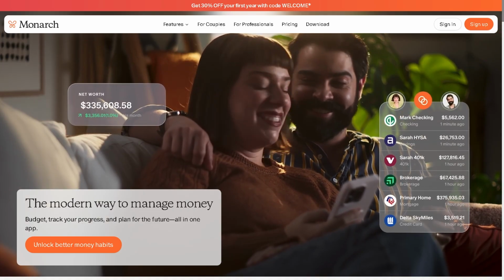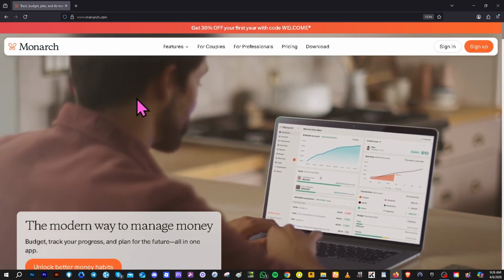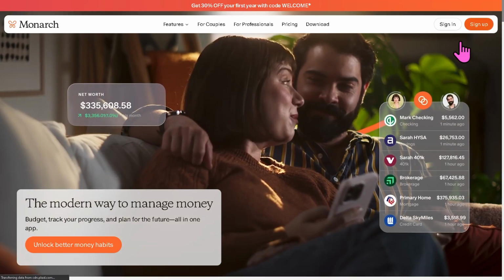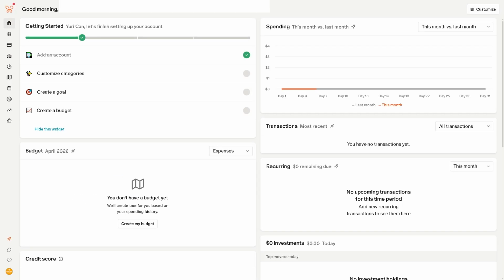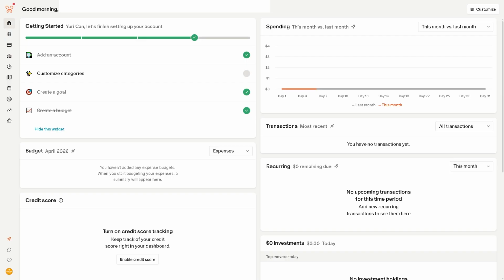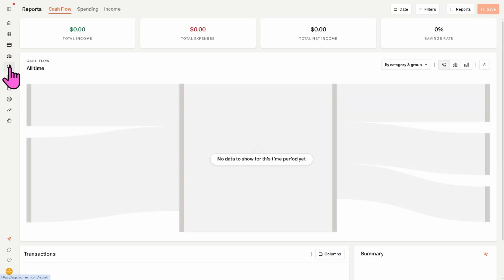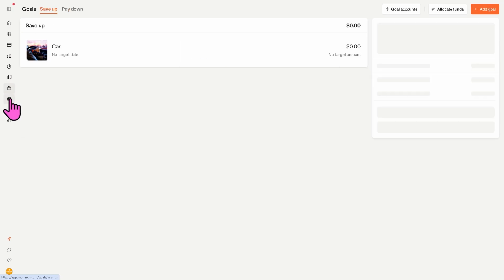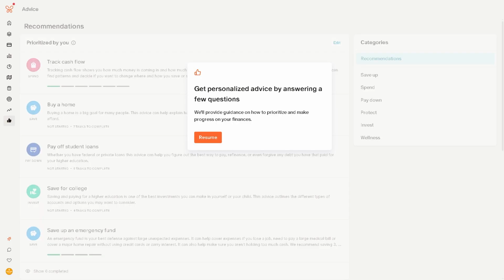Monarch Budget App Review | Must Watch Before Using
Thinking about using Monarch to manage your finances? Before you dive in, this honest review breaks down everything you need to know. From its budgeting features and user interface to pricing and overall usability, we take a closer look at whether Monarch is truly worth it.

In this video, we cover:

Key features and how they work
Pros and cons based on real use
How it compares to other budgeting apps
Who it’s best suited for

Whether you're trying to get out of debt, track expenses, or simply stay on top of your finances, this review will help you decide if Monarch is the right tool for you.

Watch until the end so you don’t miss important insights that could save you time and money.